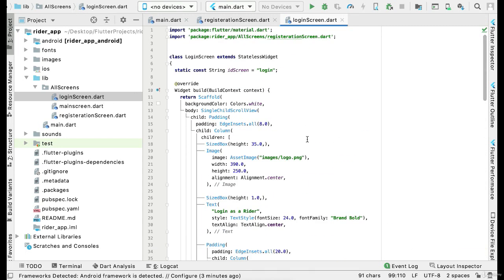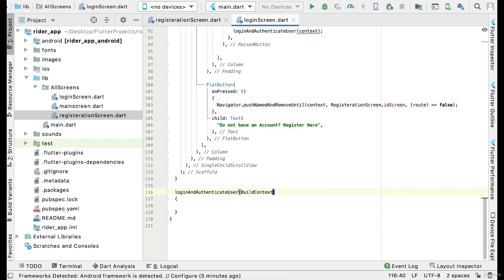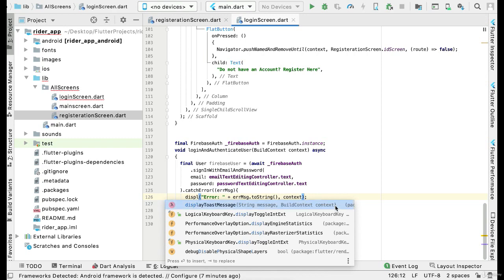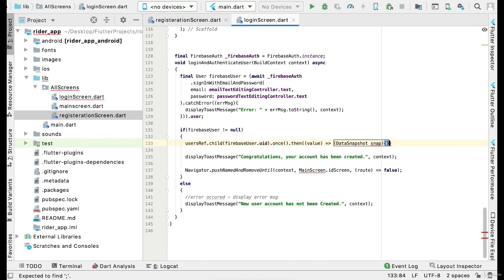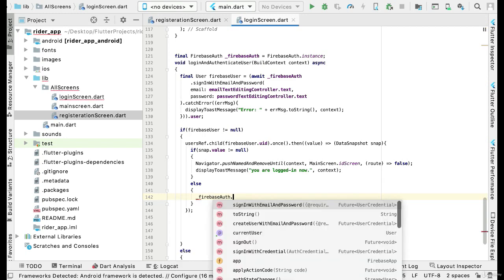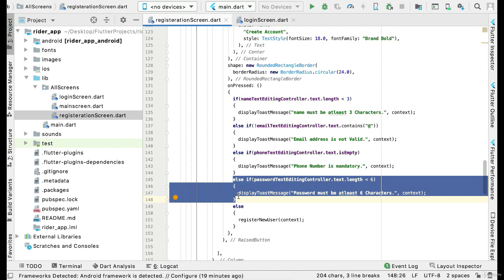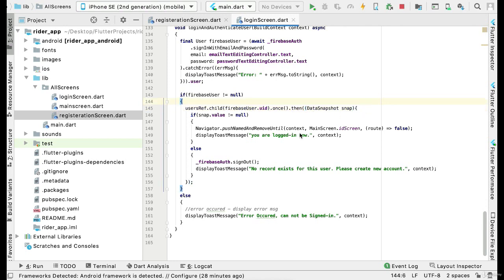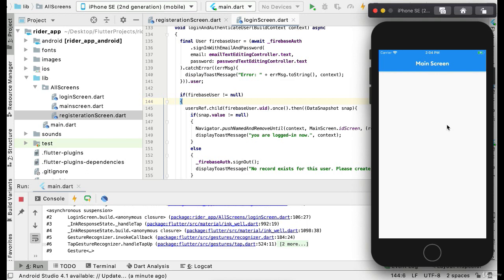SignIn User using Firebase